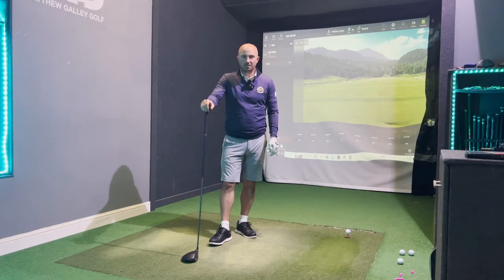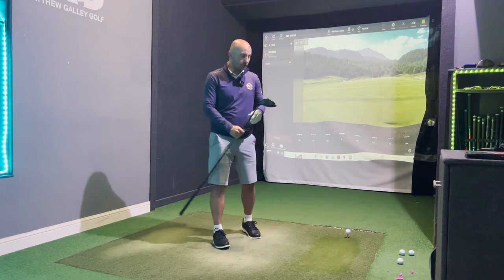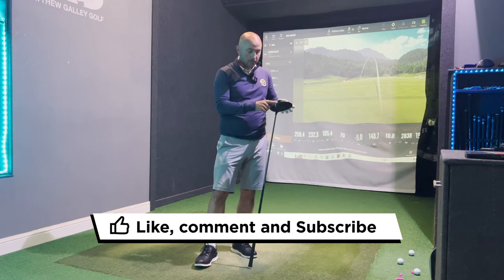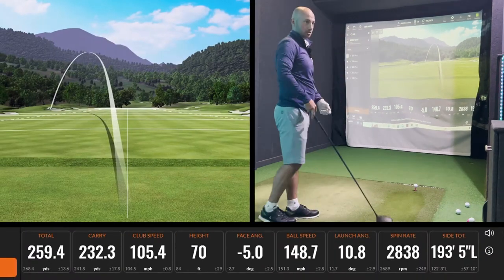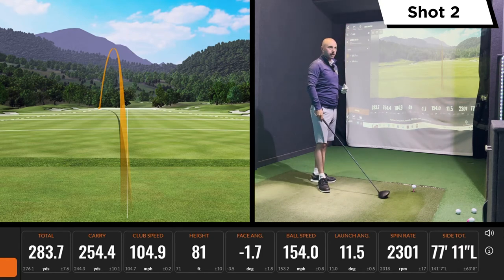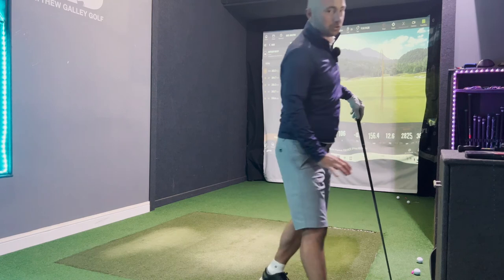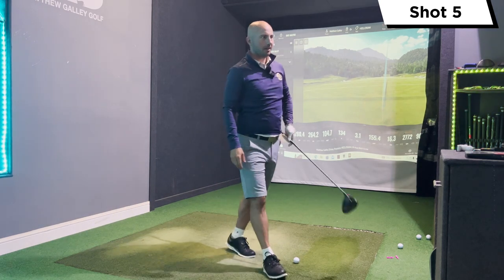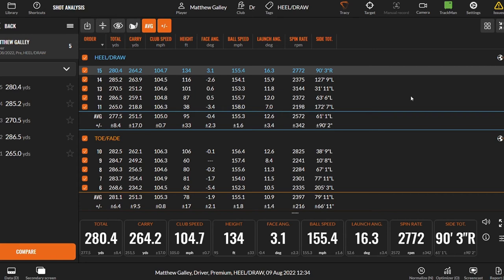Does the Sliding Weight Track really work on your Driver?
In this week's video, I test the effect of the sliding weight track on a driver (Ping G425 LST) to see what effect it had on the overall performance. I tested the standard setting (weight central) then with the weight in the toe and heel to see what effect it had on overall performance, especially accuracy. The review was conducted using my TrackMan 4.